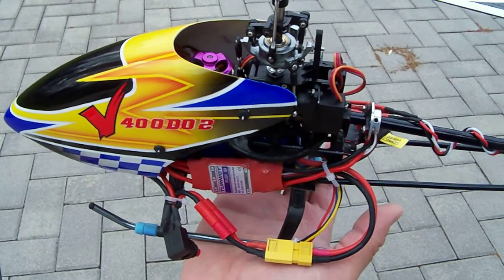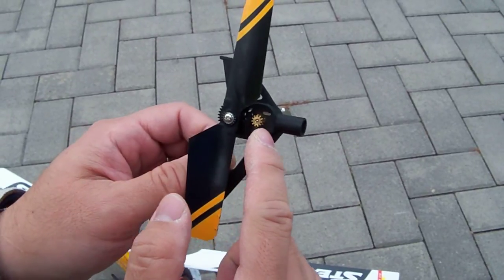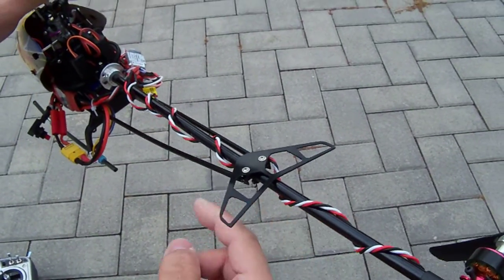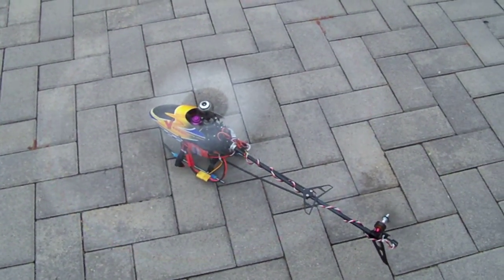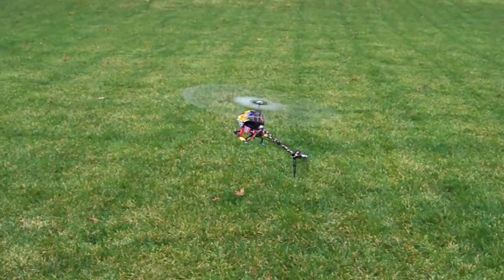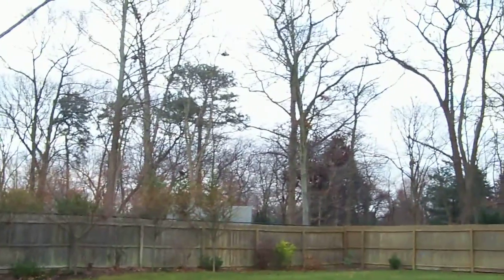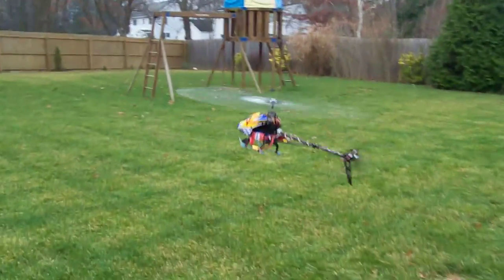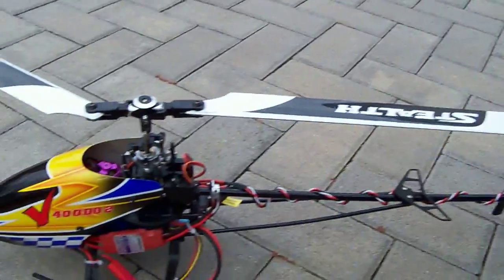WALKERA V400D02 DIRECT DRIVE (DD) BRUSHLESS TAIL SYSTEM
THE NEW 2.4Ghz WALKERA V400D02 / EXCEED RC XH400 / CENTURY NEON BLAZE SE DIRECT DRIVE (DD) BRUSHLESS TAIL MOTOR KIT USED IN CONJUNCTION  WITH THE MAIN BRUSHLESS MOTOR SYSTEM, THE WALKERA V400D02 IS TOTALLY BRUSHLESS.  THE IMPORTANT FEATURES OF THE DIRECT DRIVE (DD) BRUSHLESS TAIL SYSTEM ARE THAT THE DESIGN IS SIMPLE MAKING THE REPAIR COST LOW AND THE REPAIR TIME FAST.  UNLIKE TRADITIONAL CARBON STOCK TAIL MOTORS, THERE ARE NO BRUSHES TO WEAR OUT AND THERE IS NO GEAR REDUCTION OR GEARS TO WEAR OUT.  COMPARED TO TRADITIONAL BELT DRIVE SYSTEMS AND TAIL GEAR SHAFT SYSTEMS, THERE IS NO MORE TIME WASTING WITH THE HASSLE OF  CALIBRATING TAIL ROTOR ASSEMBLIES.  THE TAIL HOLD IS COMPARABLE IF NOT BETTER THAN THE TRADITIONAL BELT SYSTEMS AND TAIL GEAR SHAFT SYSTEMS AS IT IS A DIRECT DRIVE (DD) SYSTEM.   LESS PARTS TO REPAIR, NO MORE CALIBRATING TAIL ROTOR ASSEMBLIES,  AND IS SUPER FAST TO REPAIR -- MAKING THIS SYSTEM VERY COOL !!!